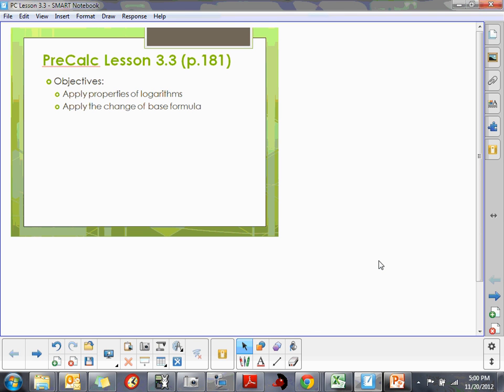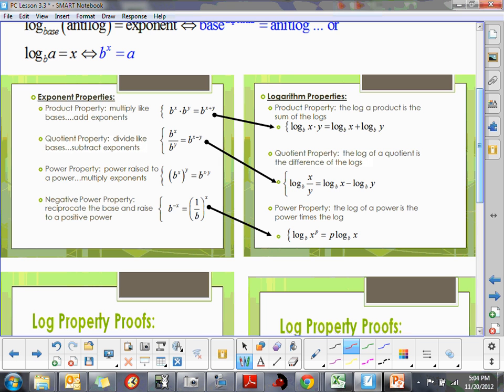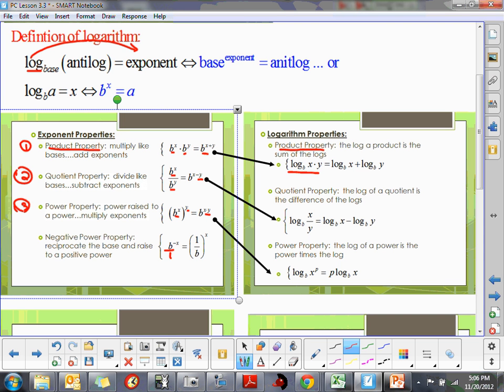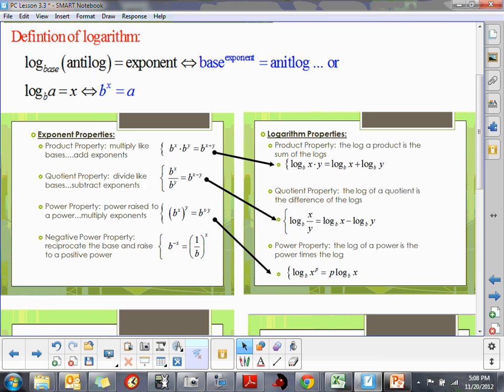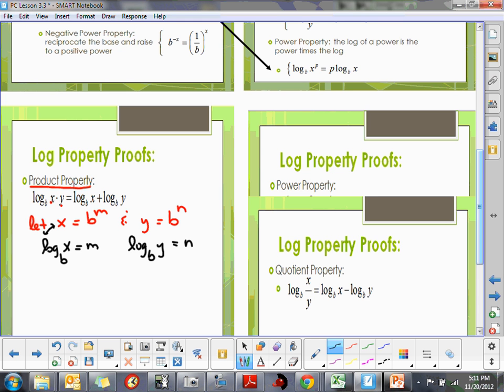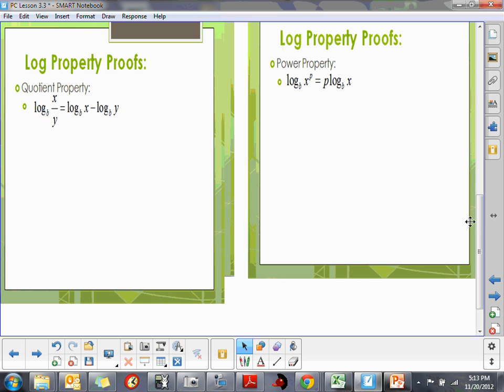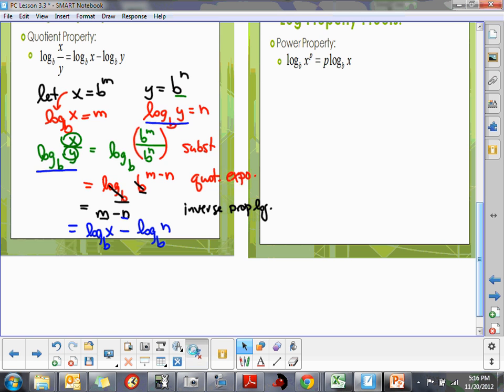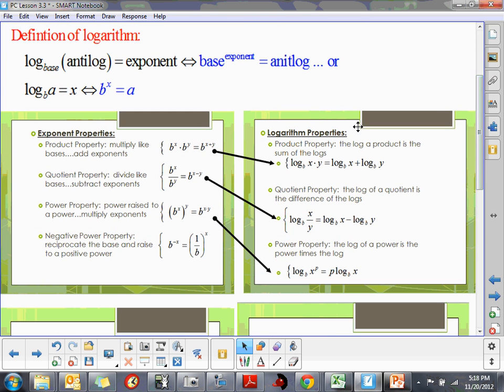PC Lesson 3 3 pt 1